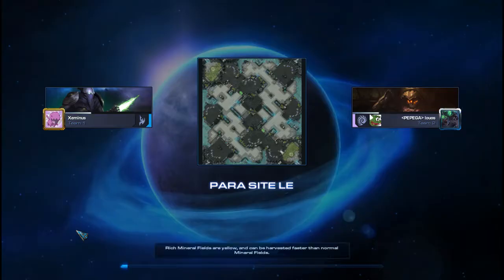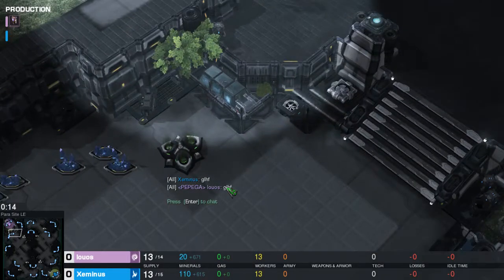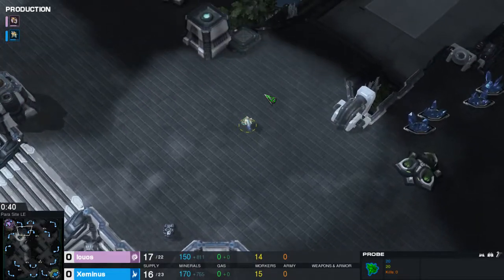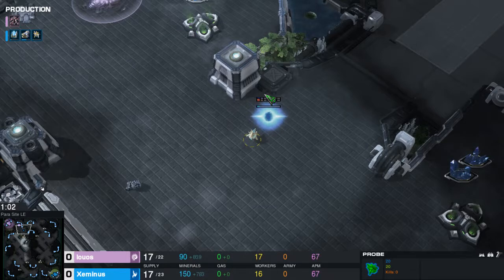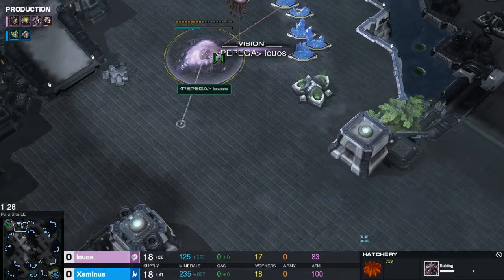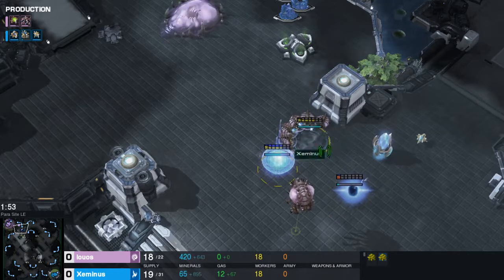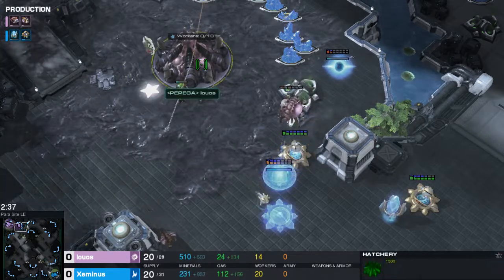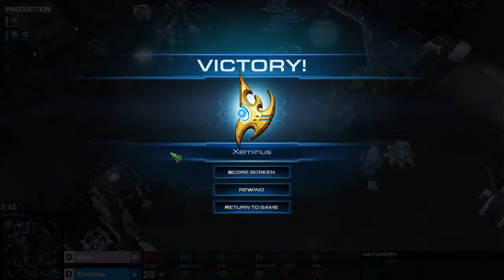2019 Grand Final G4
This is good stuff